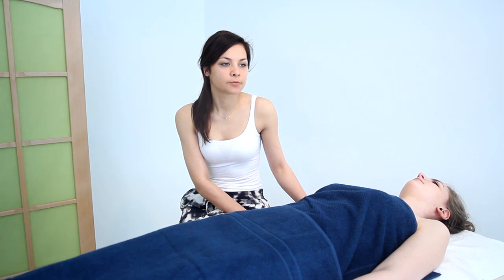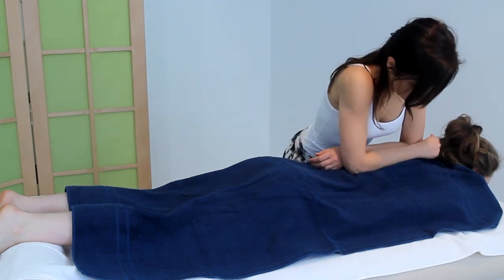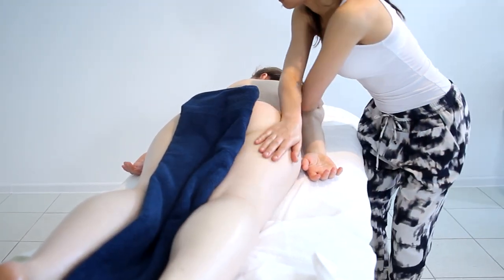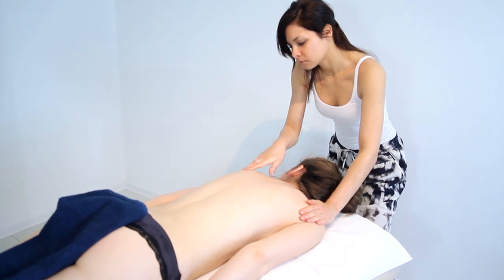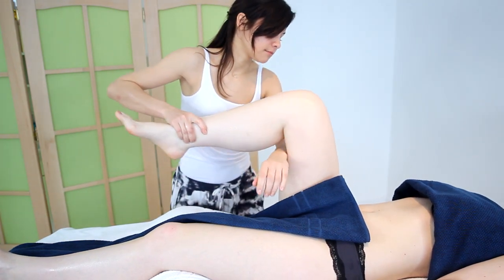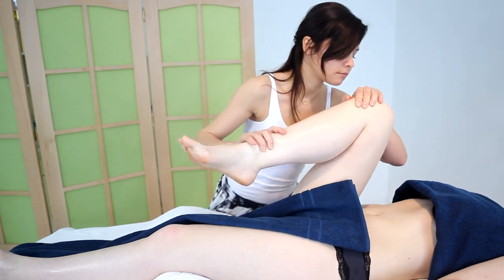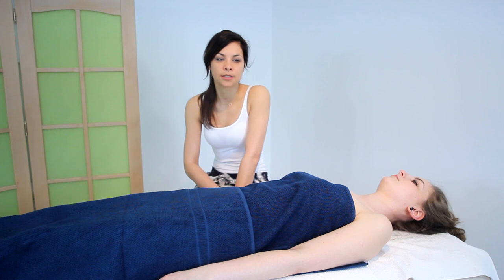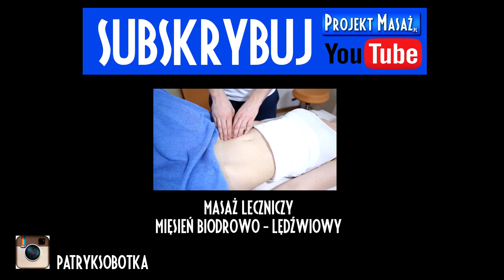Terapeutyczny Masaż Relaksacyjny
Kurs TERAPEUTYCZNY MASAŻ RELAKSACYJNY to nie jest typowa nauka masażu relaksacyjnego a przemyślane, holistyczne podejście do terapii i relaksacji ciała klienta. Podczas kursu koncentrujemy się na praktycznej nauce i wykonywaniu poszczególnych technik. Dlatego na praktykę przeznaczamy aż 95 % czasu. Kursant zostaje zaopatrzony w wiedzę, materiały potrzebne do uczestnictwa w zajęciach, dokładnie skonstruowane skrypty i uwagę prowadzącego.

Pozdrawiamy serdecznie, Ekipa Projekt Masaż